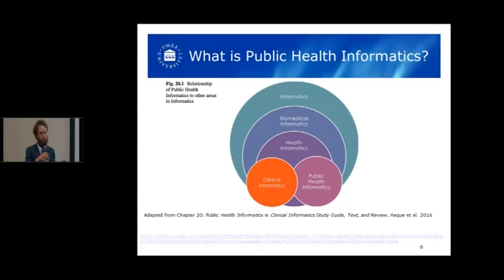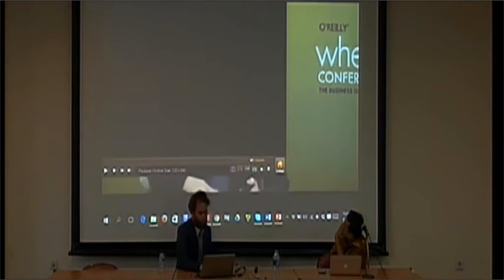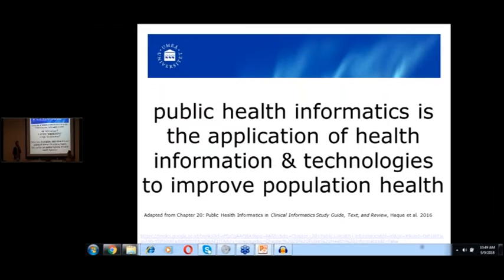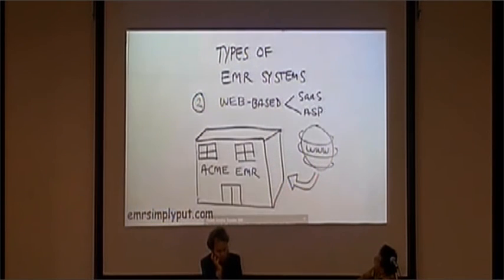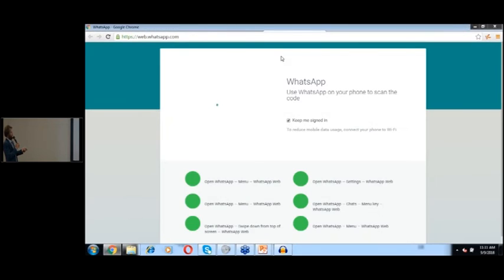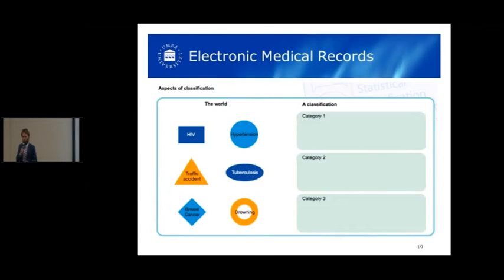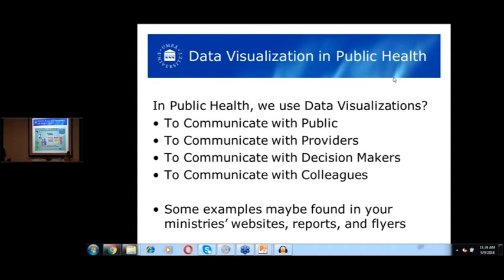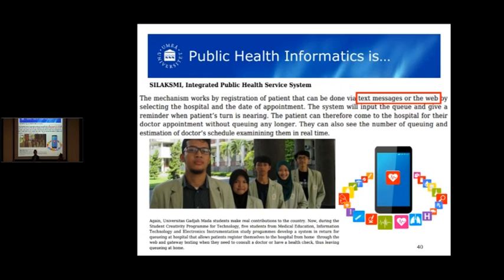Public Health Informatics An Introduction